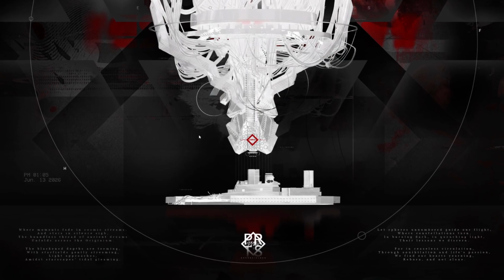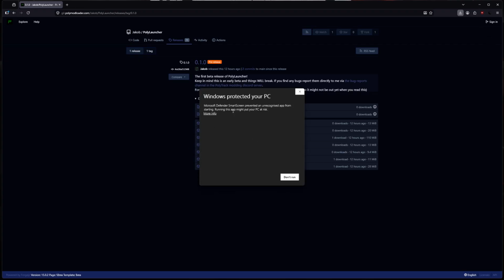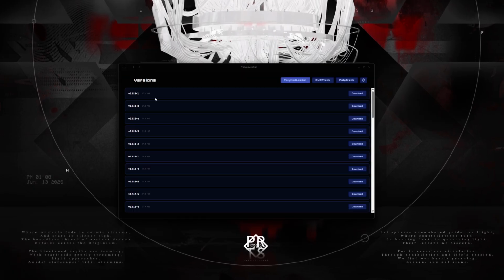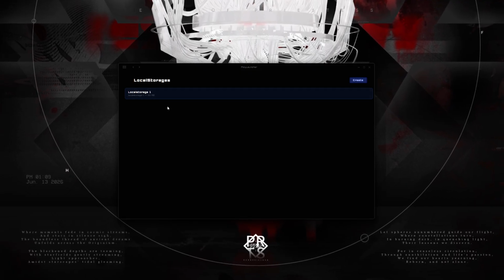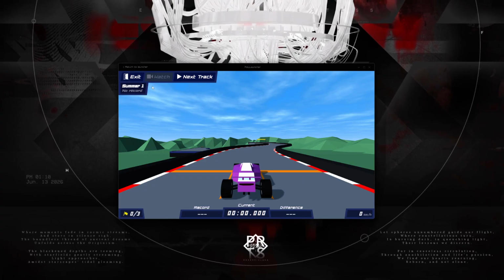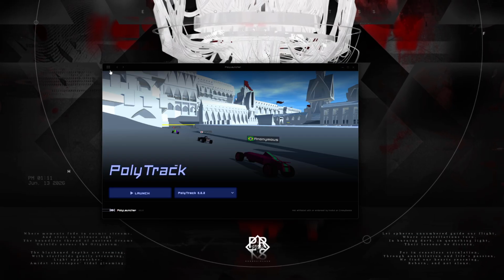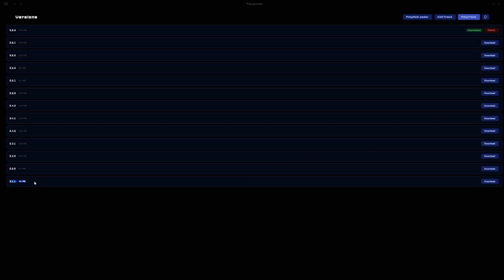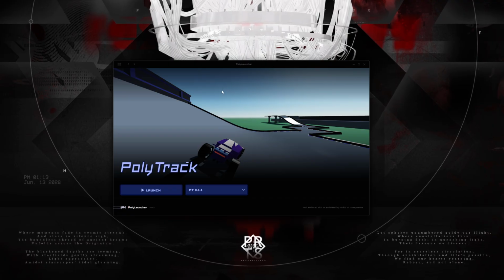PolyLauncher tutorial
PolyLauncher is currently in beta, so there will be bugs.